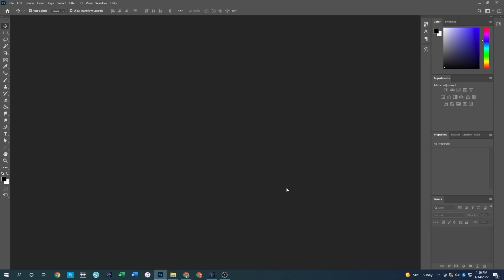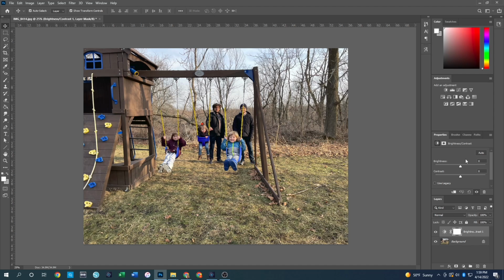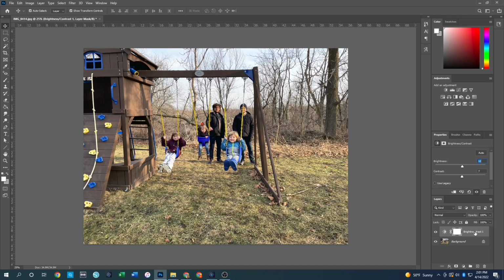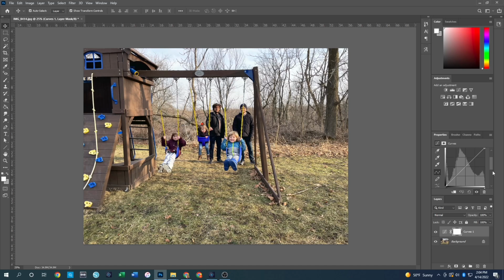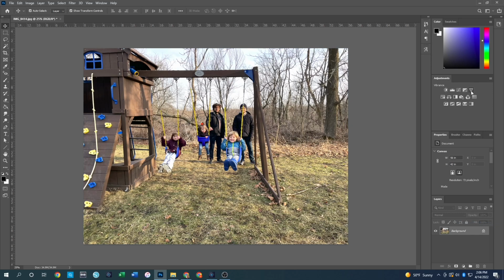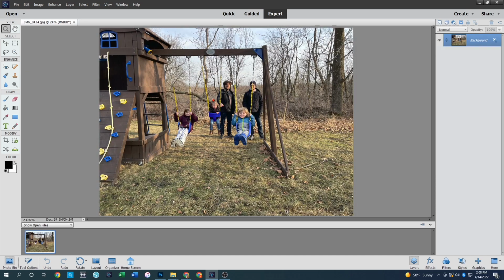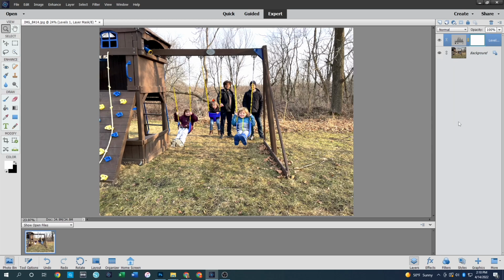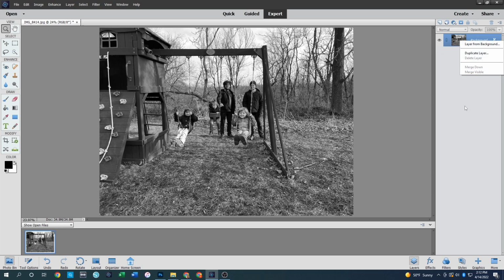Photoshop & PSE Basics for Scrapbooking | Photos | Basic Editing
May 2022 Topic: Photo Editing

Today's Lesson: Basic Photo Editing

With the basics of how the Photoshop/PS Elements programs work, let's start getting into the fun stuff. Over the next two months, we are going to deep dive into photo editing and other tasks related to photography. Today, we are starting out with four basic adjustments you can make to help edit your photos like a pro.

Homework: Practice using all four of the following basic adjustments on a photo in your program of choice.

1. Brightness
2. Contrast
3. Exposure/Levels
4. Black/White Filter

Timestamps
0:00 - Intro
0:54 - Photoshop CC Adjustments Window
3:05 - Brightness/Contrast (PS)
5:37 - Merging Layers (PS)
7:05 - Levels Adjustment (PS)
7:45 - Curves Adjustment (PS)
8:53 - Exposure Adjustment (PS)
10:08 - Vibrance/Saturation (PS)
10:43 - Black/White Filter (PS)
12:18 - PS Elements Adjustment Window
12:45 - Brightness/Contrast (PSE)
13:35 - Levels Adjustment (PSE)
15:14 - Black/White Filter (PSE)
17:09 - Homework
17:53 - Outro